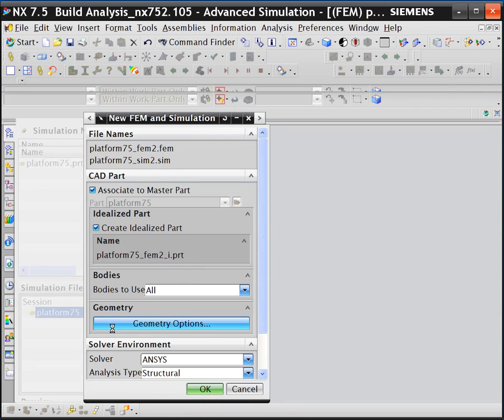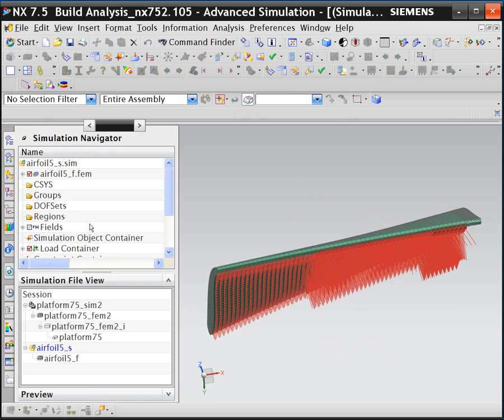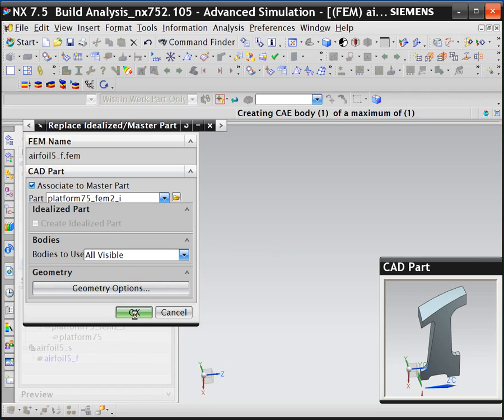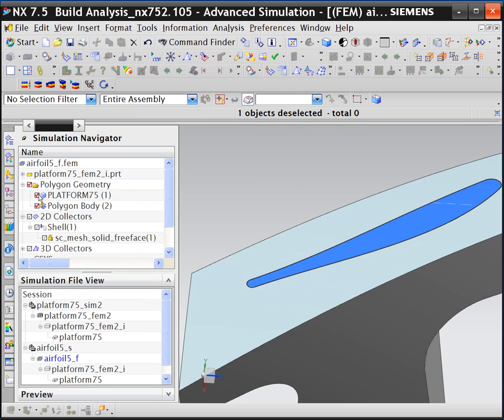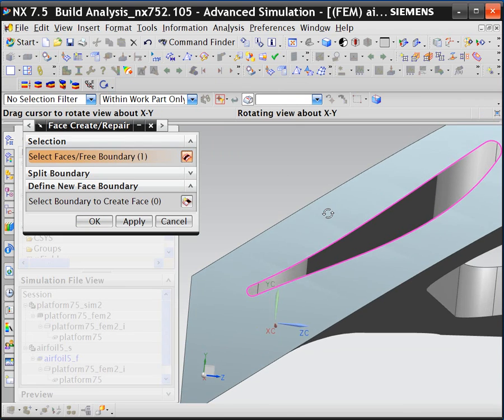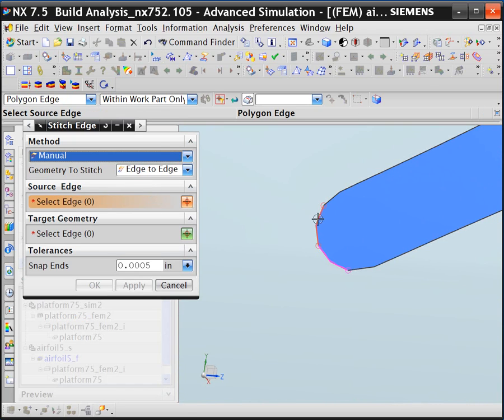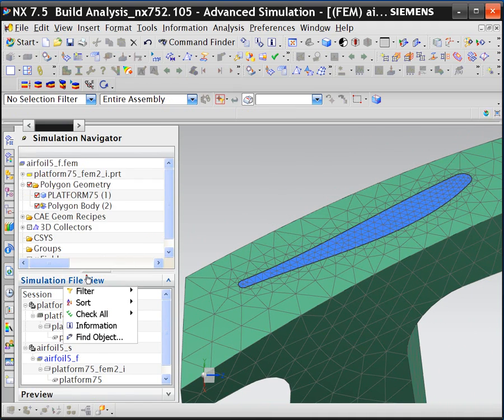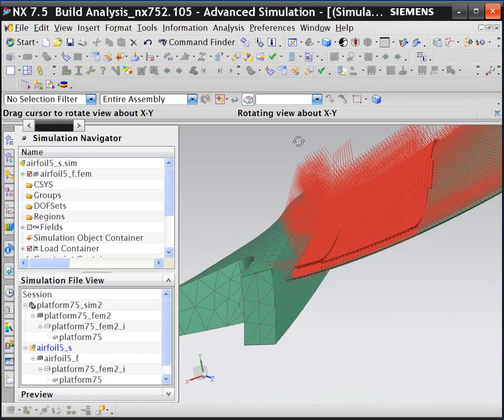How To Use Face From Mesh To Make A Conformal Mesh On An Imported Mesh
Want to create glue coincident mesh mating conditions between orphan or imported finite elements?  See these tips on using Face From Mesh to create new CAD from finite elements.  Version:  7.5